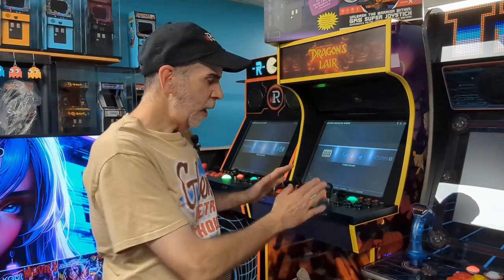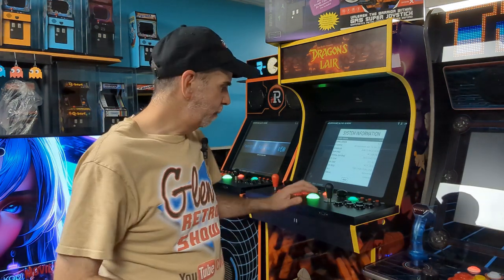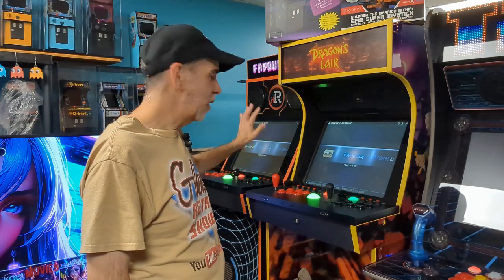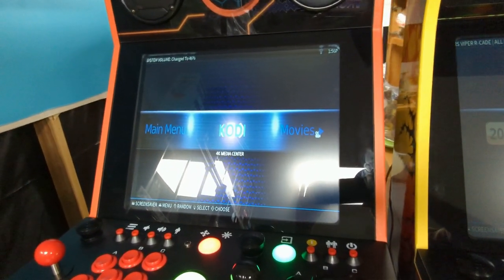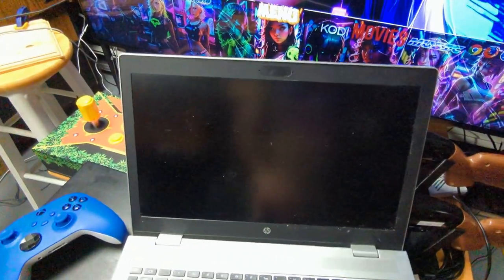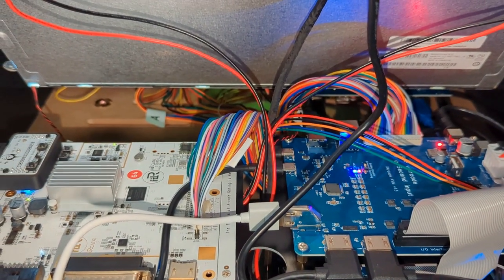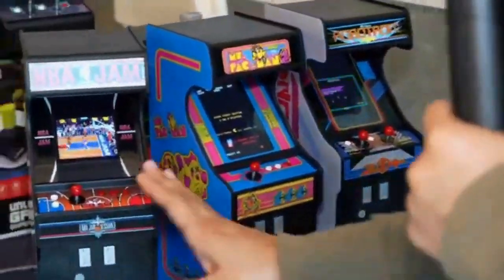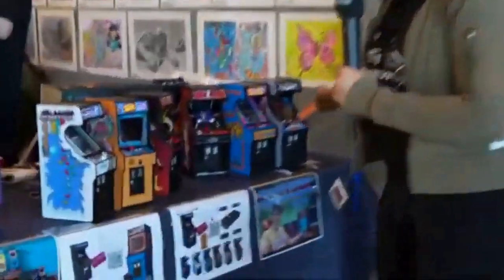How to Update the Firmware on the GRS KVM Viper Switcher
If you have the GRS KVM and an iiRcade with the GRS Ultimate Control Panel this new firmware with the R-Cade OS v2.04 will fix the

You can upgrade your GRS Viper to v2.04 pf the R-Cade OS with the build in over the air updater.

*Note Upgraded PCB for currents users will be available soon to keep your eye out :)

Also DONT MISS OUT on the HOTTEST sale of 2o24! FOR A Limited Time DONT FOMO

oh by the way, if you were interested in the GRS iiRcade Ultimate Control Panel. this is your chance...

GRS Super Joystick | Ikari Warriors Limited Edition (International Order Version) $79.99

Pre-Order and be one of the FIRST to have your own GRS Sinden Target Pro[PRE-ORDER SHIP in Feb/March 2024] $250.00

Hey Why not Pre-Order the New GRS/SNK Ikari Warriors Super Stick